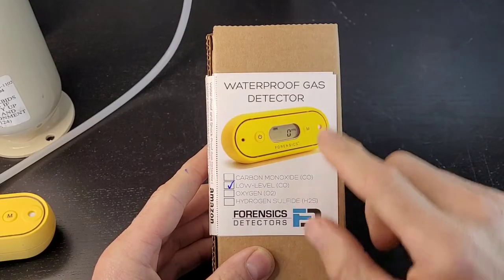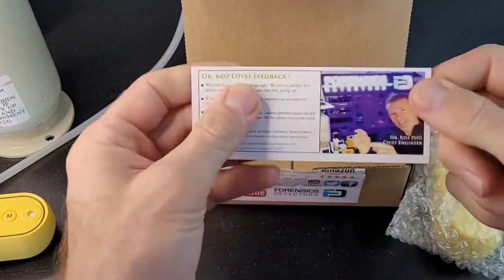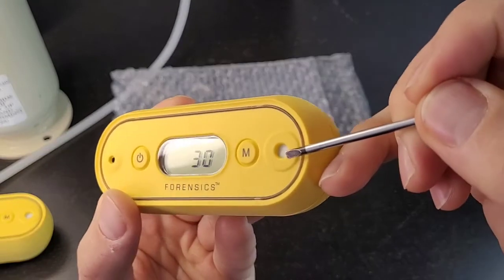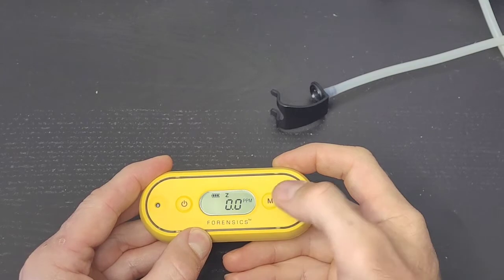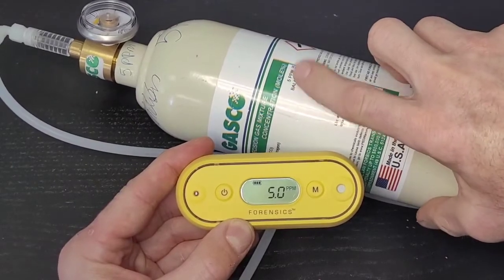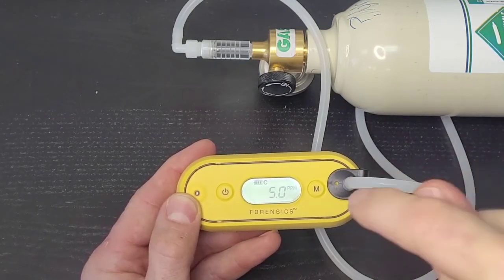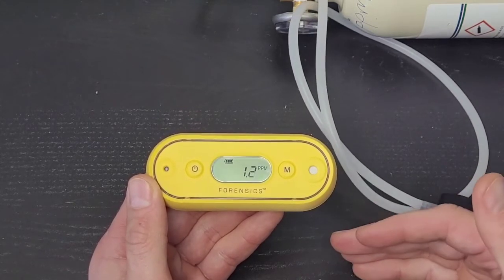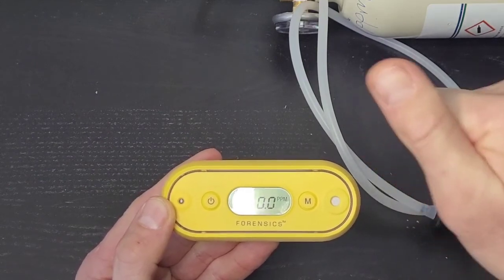Carbon Monoxide Meter 0.1ppm - super sensitive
We present our super sensitive carbon monoxide meter that can detect down to 0.1ppm of carbon monoxide. Perfect to detector the smallest amount of carbon monoxide gas in air.

0:00 - Introduction of Dr. Koz as the gas detection expert
0:10 - Excitement over presenting the low-level carbon monoxide detector
0:21 - Overview of the FD-103 low-level CO detector's features
1:22 - Mention of the 2-year sensor life and lithium 9V battery
1:40 - Emphasis on the in-house NIST-traceable calibration to 5 ppm
2:10 - Start of the unboxing process
3:17 - Detailed walkthrough of the detector's physical features
5:02 - Demonstration of the detector's functionality
5:53 - Step-by-step instructions for changing the alarm thresholds
6:40 - Demonstration of the calibration process
8:01 - Recommendation to perform calibration in a well-ventilated area
8:12 - Observation of the detector returning to the zero baseline
8:34 - Repetition of the steps for changing the alarm levels
9:41 - Confirmation that the detector is now ready for taking measurements
9:48 - Concluding the unboxing, calibration, and demonstration

🏗️  SENSITIVE: Detect with 0.1ppm increments.
🔋 LONG LIFE: 2 year battery life 9V & 3 year sensor life.
⚛️  DETECT: Industrial specs CO Meter, 0-100ppm with 0.1ppm resolution. USA NIST Traceable Source Calibration.
🎆  ALARMS: Loud audio 90dB, bright ultra-LED bar and vigorous vibration alarms with adjustable alarm levels.
🕵️  TRUST: ** 1 year limited warranty ** Arrives with calibration and QA certificate. Packaging, Test and Verification in Los Angeles, CA, USA.

The most sensitive CO meter sold. Detectors carbon monoxide in 0.1ppm increments allowing you to detect the smallest amount of carbon monoxide. Perfect to detector a cracked heat exchanger, CO in a scuba cylinder or to investigate air quality. Made to handle a beating - the Water-proof, Shock-proof that is perfect for any outdoor or travel application such as boat, RV, emergency first responder, oil and gas, emergency services, EMS, backpacking, camping and many others. Best in class and designed in California with industrial specifications. Long battery life 2 years on an 9V lithium battery (included). Highest Protection Grade = IP67. Rubberized housing for “soft-touch" feeling. Detection range of CO is 0-100ppm with 0.1ppm resolution within 60 seconds with error better than +/- 5% full scale. Has a bright backlight, high contrast LCD. Operating temperature: 0 to 130F. Humidity: less 95%RH non-condensing. Sensor life: 3 years. Protection category: IP67. Weight: about 150g (including battery). Dimensions: 110×45×31mm. Explosion-proof Intrinsically safe, Exibd I. Certification EX and CE. The Product includes the Gas Detector, English Manual, Calibration Certificate, Calibration cap and a metal alligator belt clip. 100% customer satisfaction. 100% QA by real sensor and gas detector engineers. 100% product test and verification in California, USA.